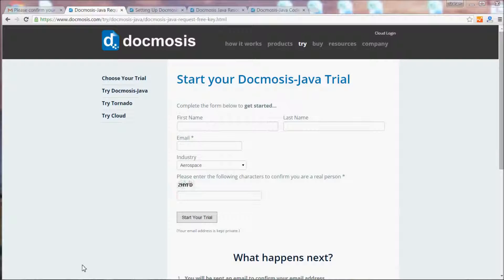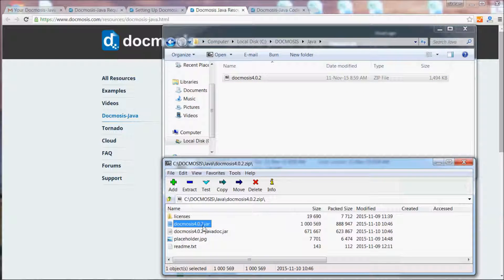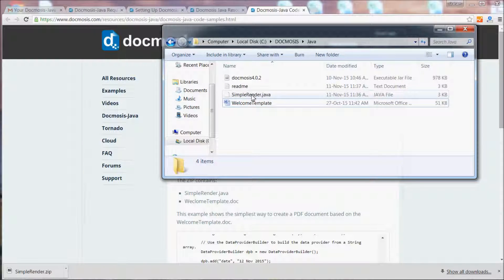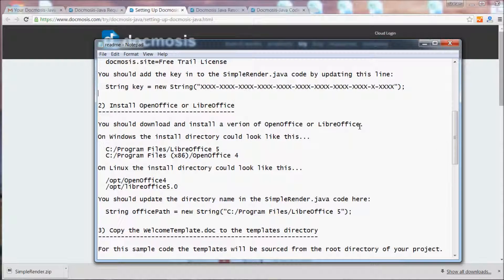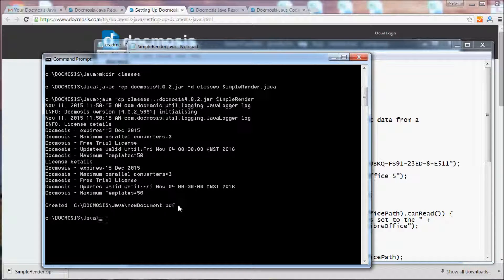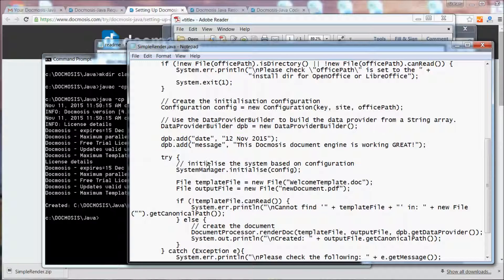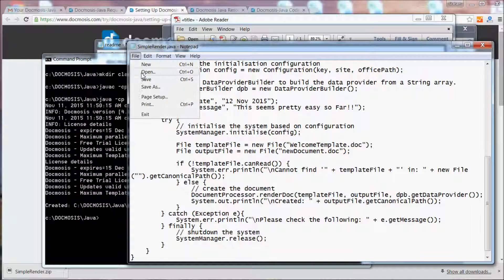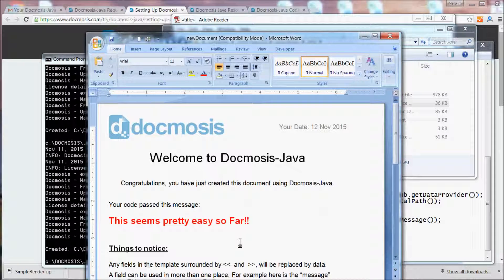Simple Render using Docmosis Java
This video covers downloading, installing and running Docmosis-Java, from the command line, for the first time.

Docmosis is a Document Generation engine that your Java application calls to generate documents.

Create PDF, Doc, DocX, ODT documents based on templates.  Your application sends data to Docmosis, which Docmosis merges with your template to generate the final document.

This particular demonstration is is being done using Windows 7 (64Bit), LibreOffice5 (64Bit) and Java 8 (64Bit), but the steps are the same for most platforms.